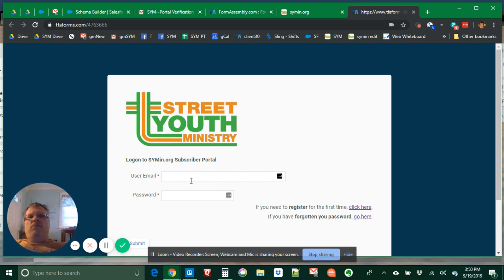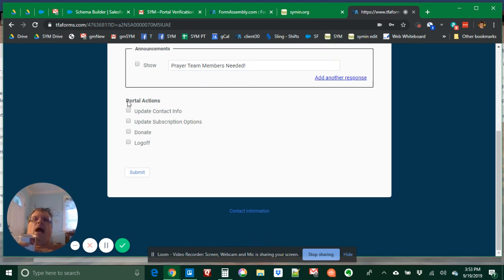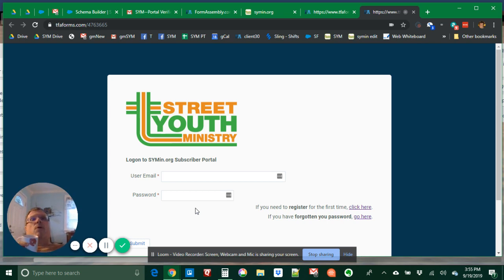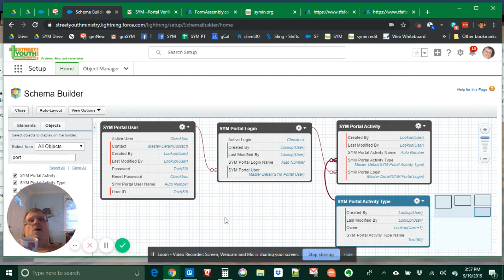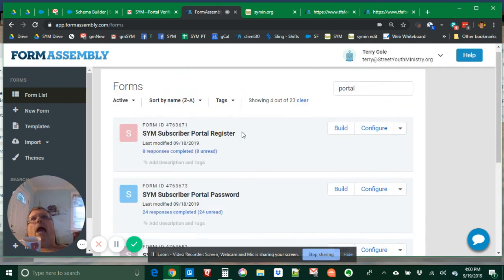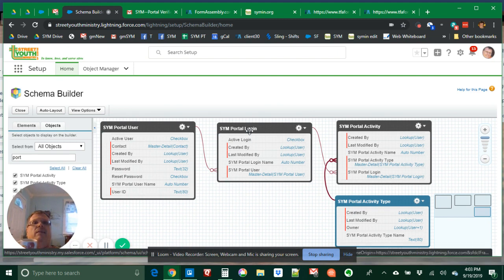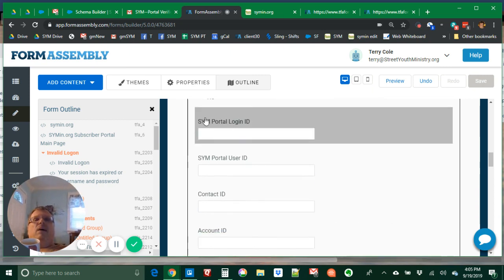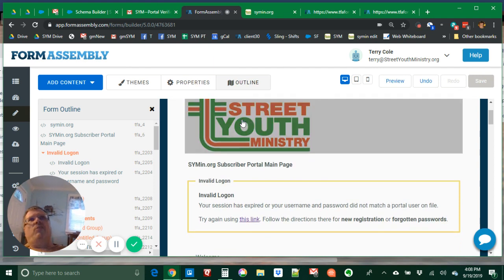symin.org Portal Implementation with a Form Tool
Portals are all the rage but finding one to work with your CRM can be difficult or costly. I implemented a "toy" portal to verify proof of concept of using a Form Tool that connects to your CRM. In this case, I build a subscriber portal using FormAssembly that connects with my NPSP Salesforce CRM.